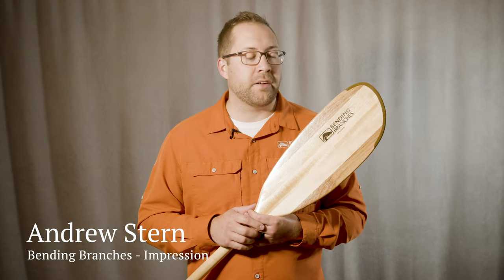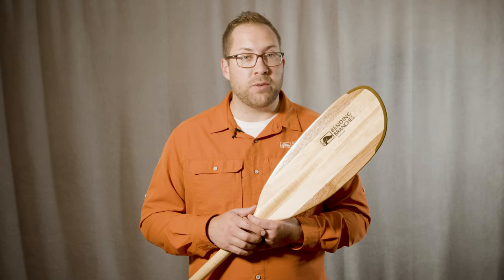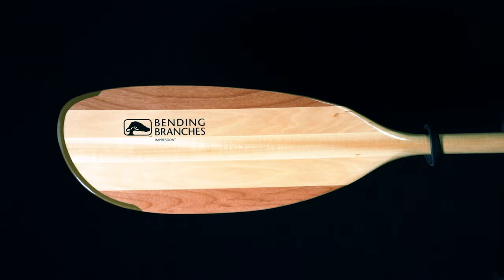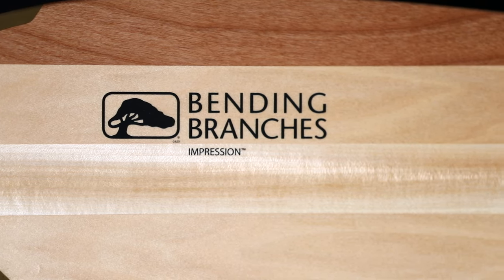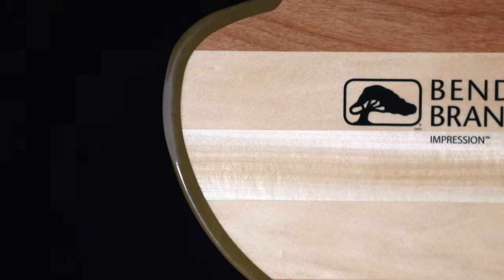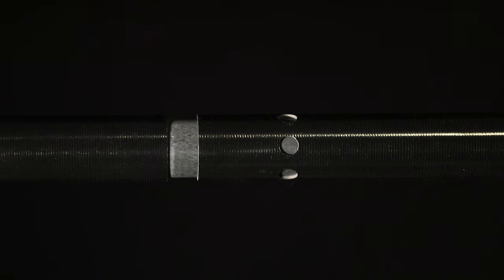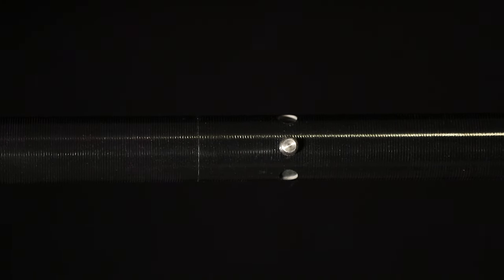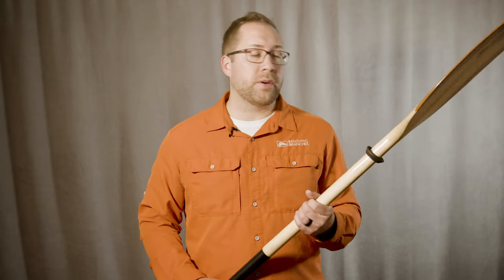Impression Wooden Kayak Paddle from Bending Branches (Product Video)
This video goes over the features of the Impression kayak paddle by Bending Branches.  Additional information